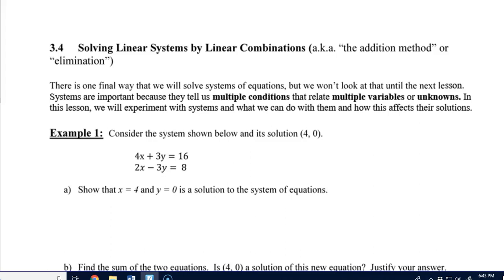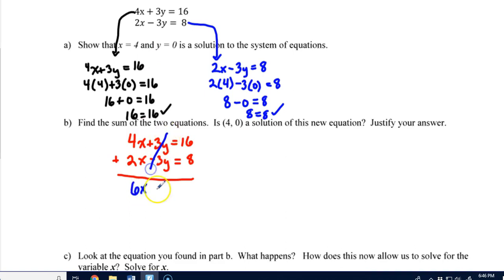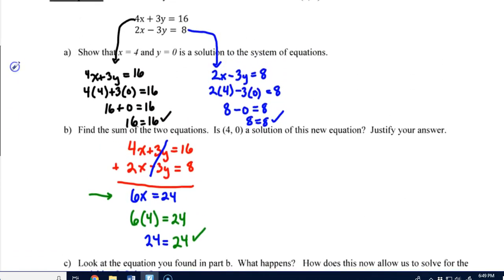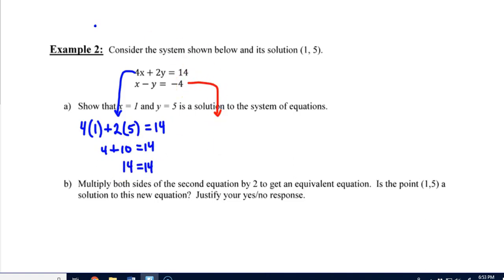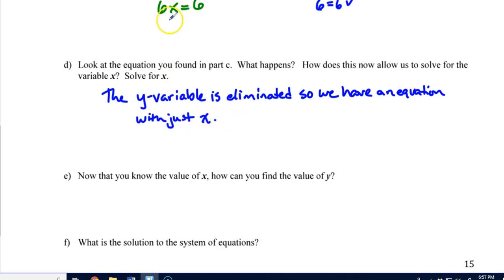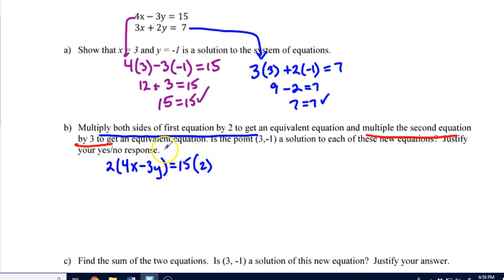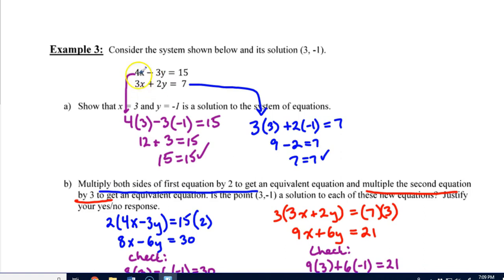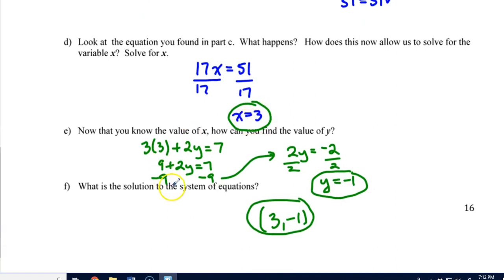3 4 Solving Linear Systems by Linear Combinations aka Elimination